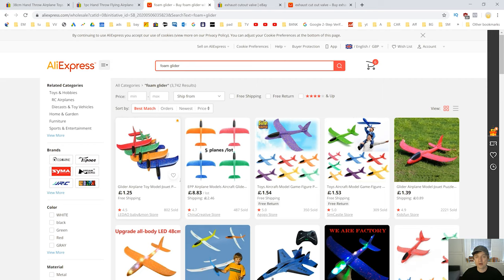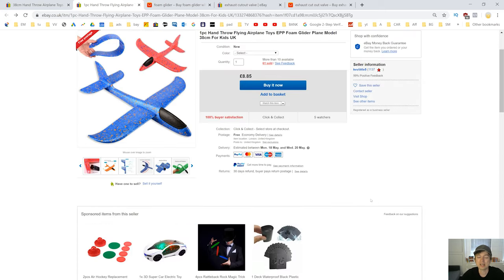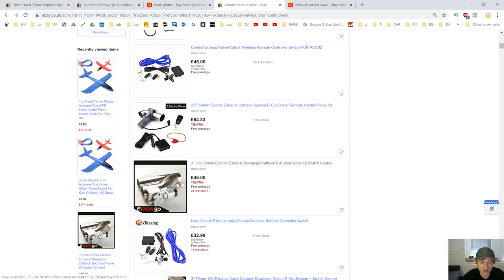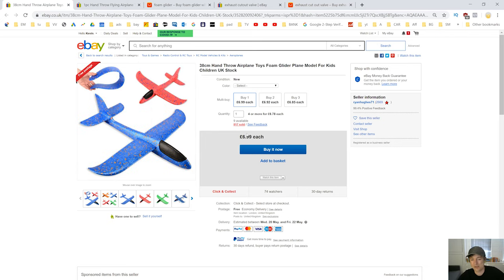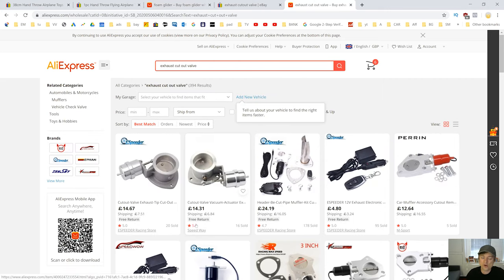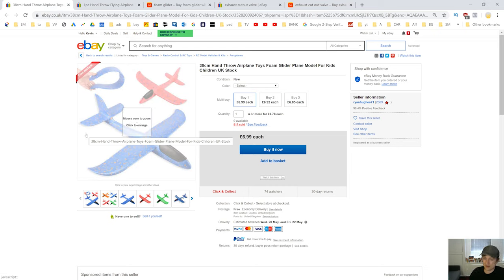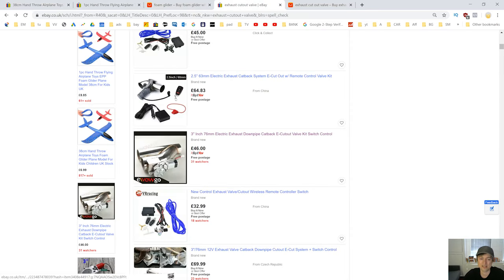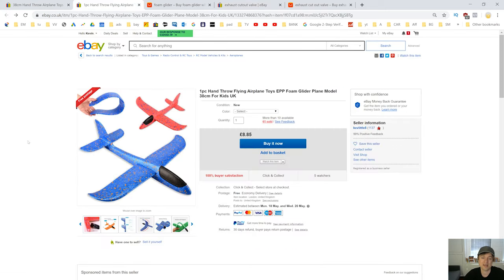Should YOU Sell CHEAP or EXPENSIVE eBay Products?